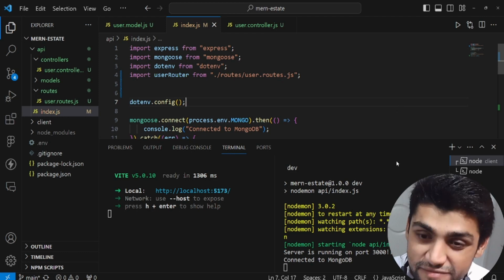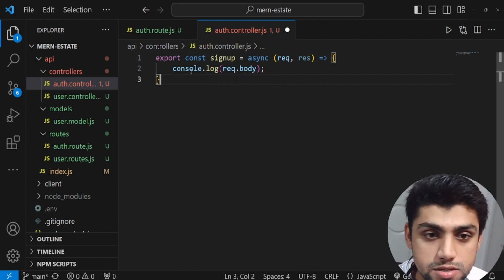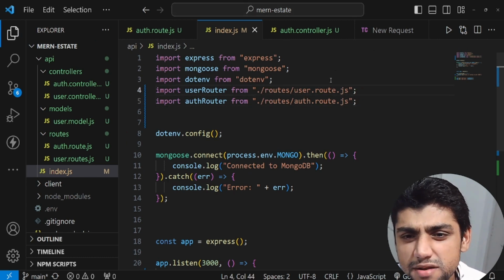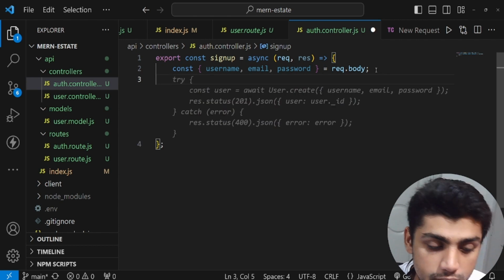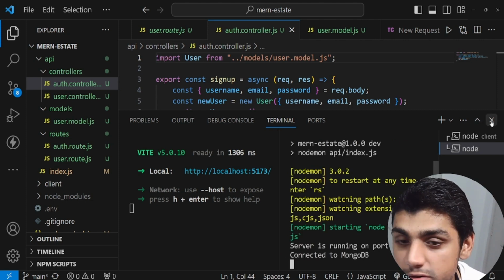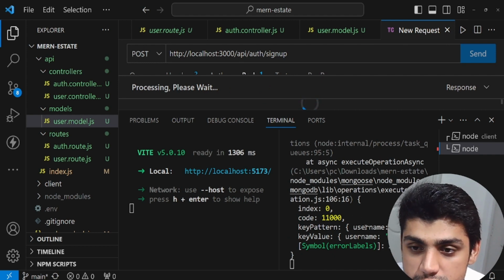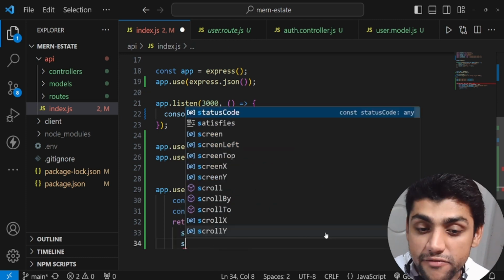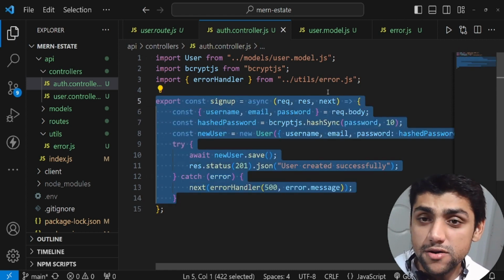Complete Sign Up API Authentication with Encrypted Password using BcryptJS | Middleware Error Handle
🔗Chapters:
00:00 Introduction
1:35 Sign Up API
3:50 auth.controller.js
8:00 backend
18:00 bcryptjs
21:00 troubleshooting
24:39 handling middleware
30:00 custom errors